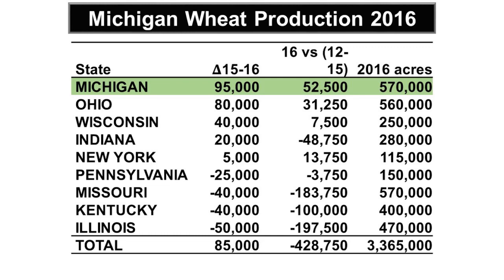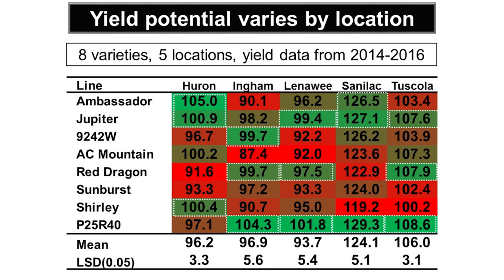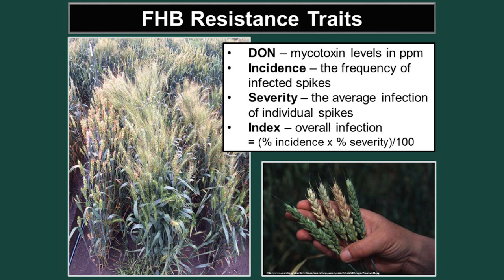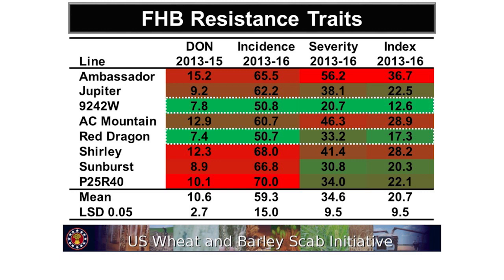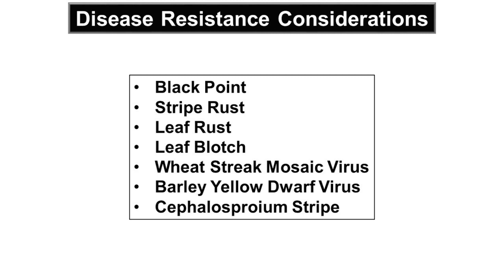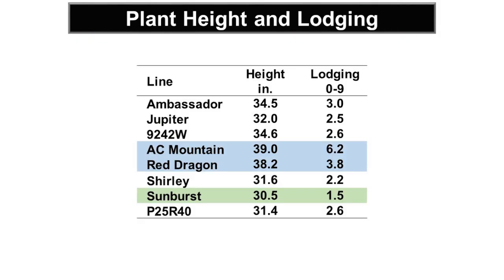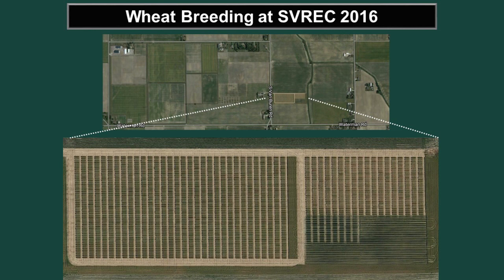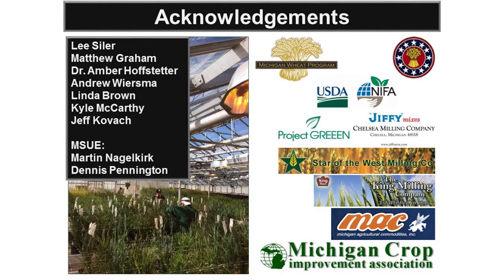Maximizing Profitability by Selecting the Best Wheat Genetics for Your Farm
Dr. Eric Olson, discusses red and white wheat performance across Michigan, and the Midwest.  At the Michigan Wheat Program's 2017 Annual Winter Grower Meeting.